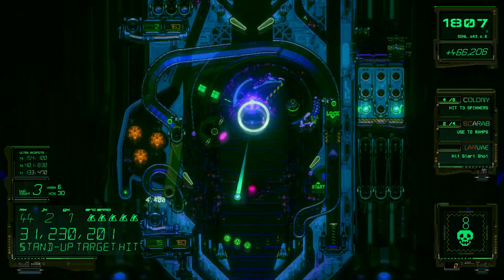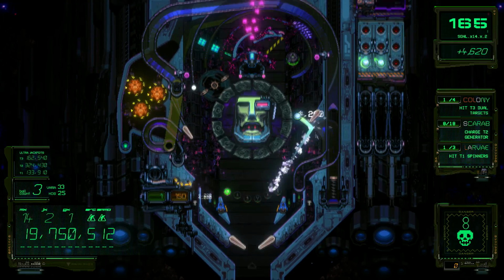Xenotilt: Hostile Pinball Action - Review | A Triumphant Sequel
Xenotilt is out now in early access and I'm having a blast with it

Simon